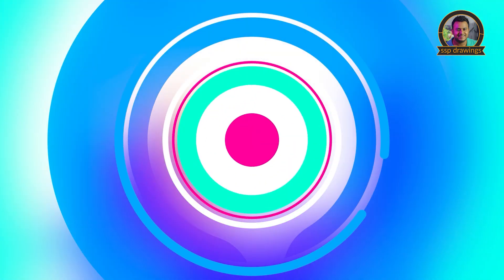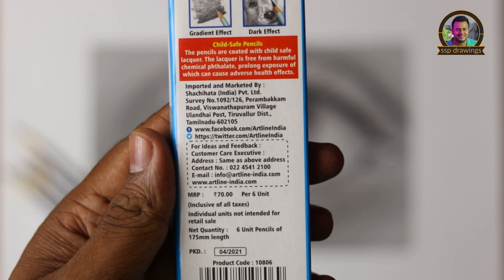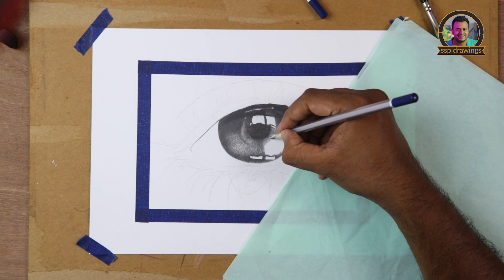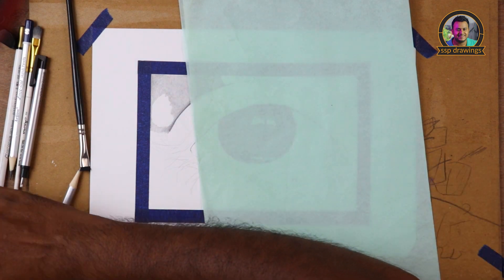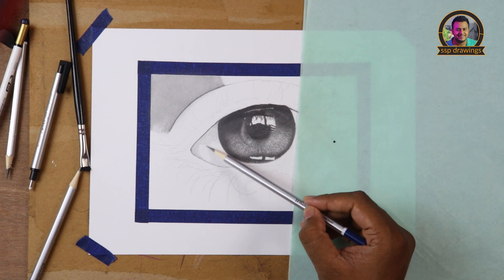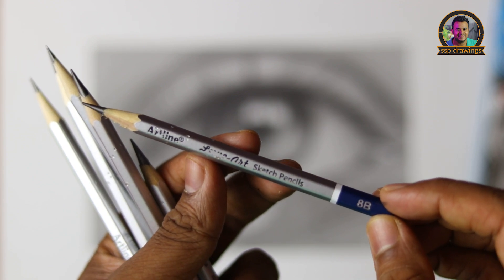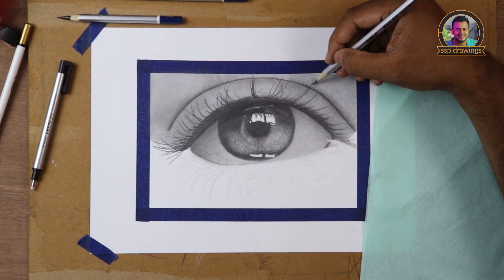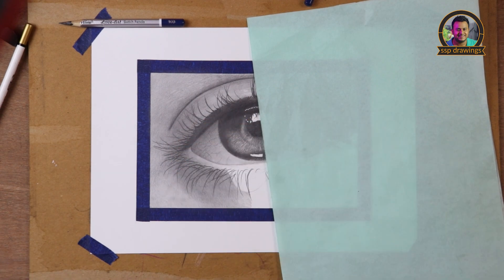😱 വില കുറഞ്ഞ പെൻസിൽ ഉപയോഗിച്ചും അടിപൊളി ചിത്രങ്ങൾ വരയ്ക്കാം - Artline Graphite Pencils Review 😱😯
PENCILS

artline 6pcs set
brustro paper

ELECTRIC ERASER
PAPER STRATHMORE
PAPER FABRIANO
BRUSTRO PAPER
PENTEL GRAPHGEAR
PENTEL 4B LEAD
FIXATIVE 200ML
FIXATIVE 400ML

VIDEO SETUP

my camera

my lense

tripod 2

light stand

Led bulb

bulb holder

My MIC

mic cheaper one ( not using )

GRAPHICS CARD (GPU)

SSD 500GB

CPU FAN

POWER SUPPLY UNIT

PC CABINET

PC SPEAKERS

MOUSE PAD LARGE